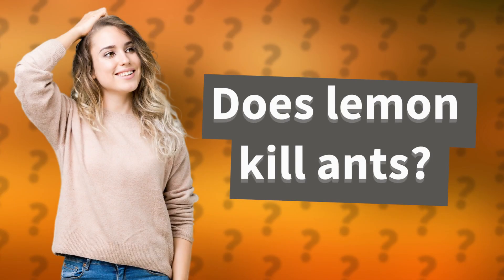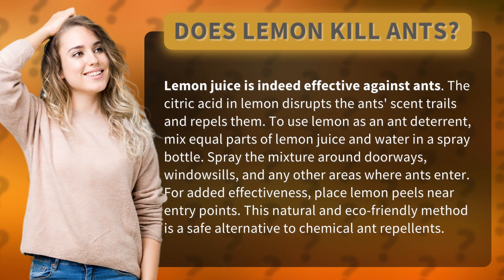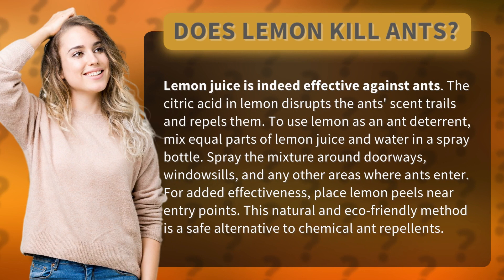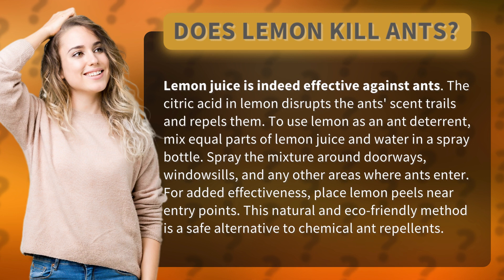Does lemon kill ants?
Lemon: The Natural Ant Repellent • Lemon: The Ant Repellent • Discover how lemon juice can effectively disrupt ants' scent trails and keep them at bay. Learn how to use this natural and eco-friendly method as a safe alternative to chemical ant repellents. Watch now!